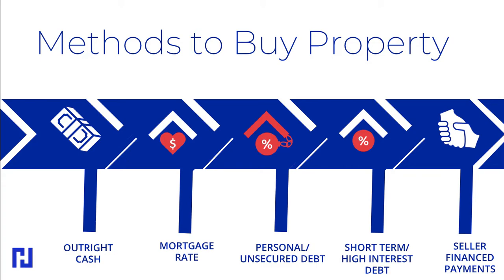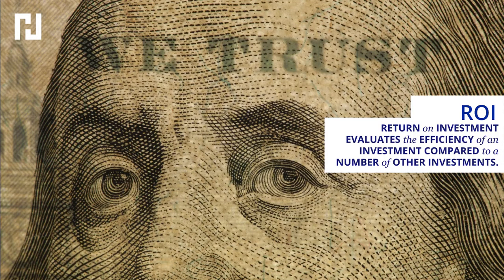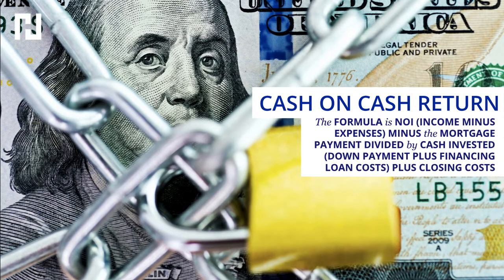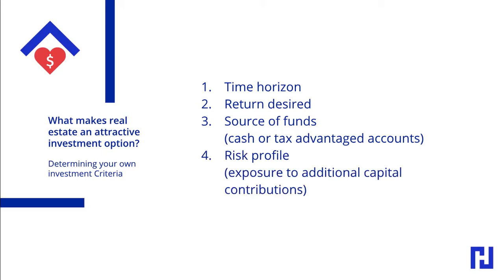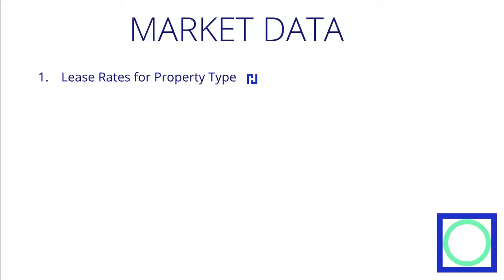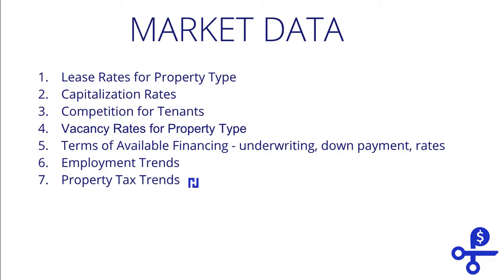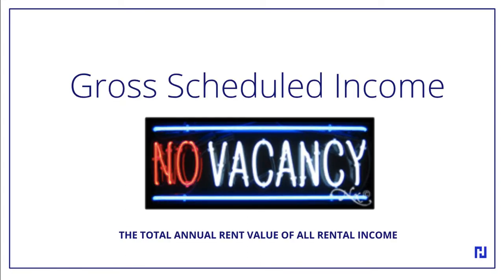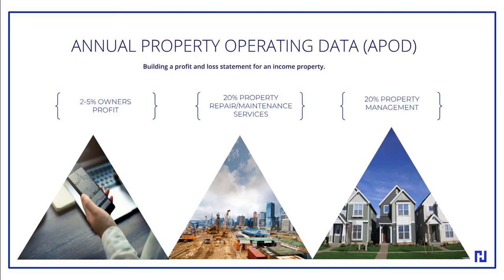New Partner Orientation 101 - Module Two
Housing JV is tackling one of the largest crises facing the United States today by leveraging a rare convergence of economic and political opportunity. Americans face a crisis in housing affordability. Increasing rental costs place affordable housing out of reach for millions. Nearly 1 in 2 renters households spend over 30% of their income on rent, while 1 in 4 spend more than 50% of their income on rent.